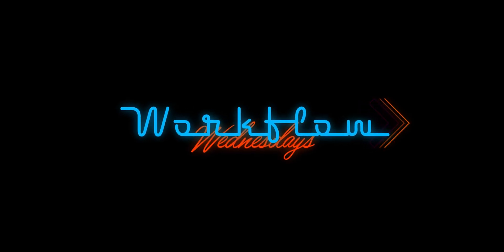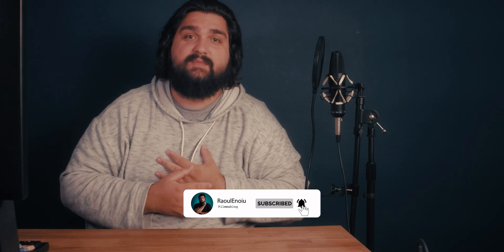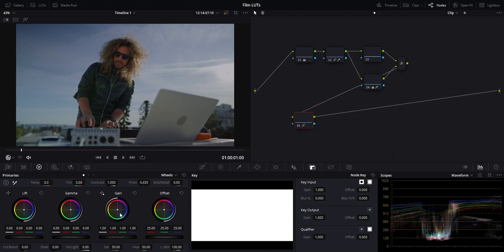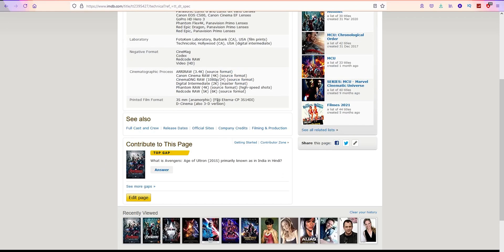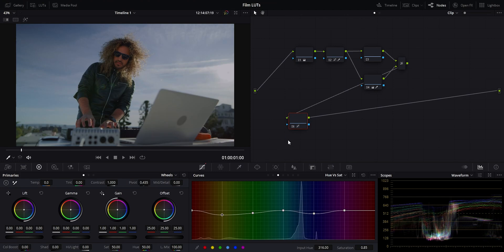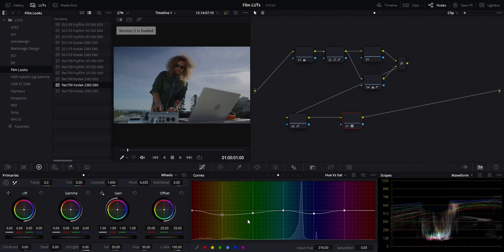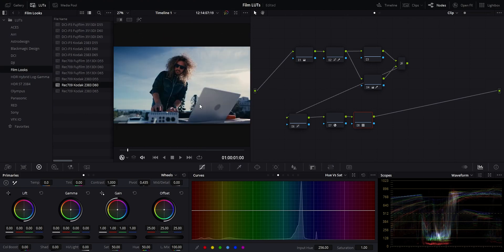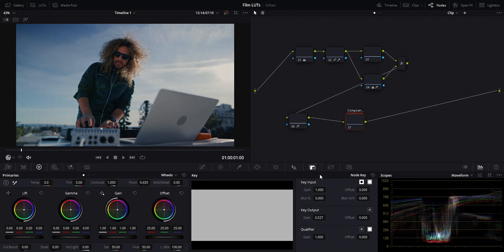How to Use Film LUTs Correctly - Cinematic Film Look | Davinci Resolve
Welcome back to another Workflow Wednesday! This week we're covering using Flim LUTs correctly in Resolve to get that cinematic film look. Since I've seen it applied incorrectly I figured we'd go over how to properly do it and I'll show you my tip for getting the look I want every time using the free LUTs included with Resolve.

00:00 Intro

00:44 Announcement

01:25 Using Film LUTs
04:53 Outro